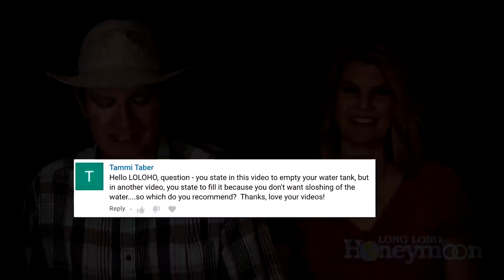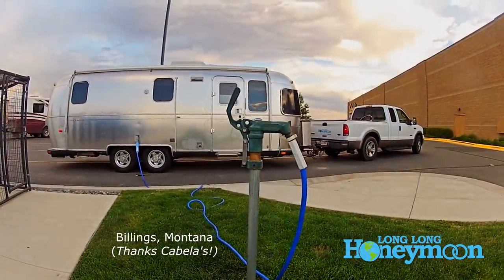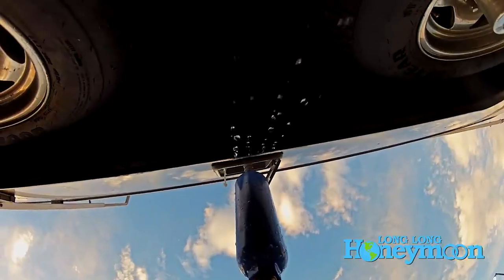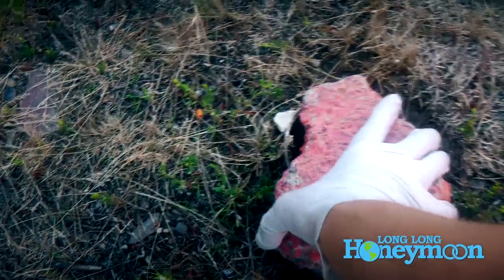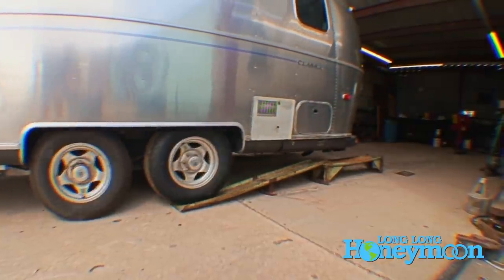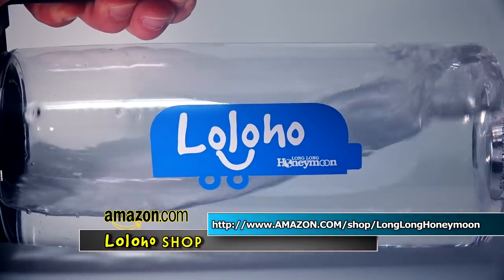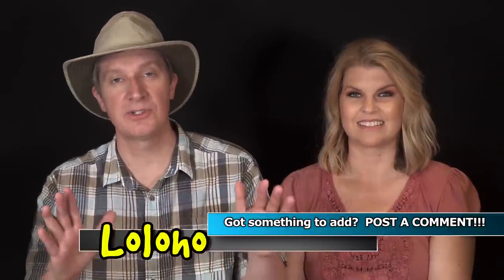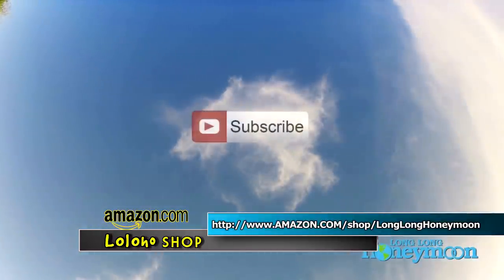☠️RV WATER TANKS - Full or Empty???🤷‍♂️